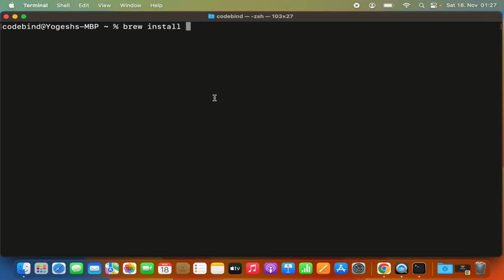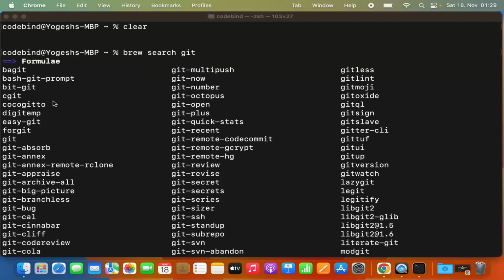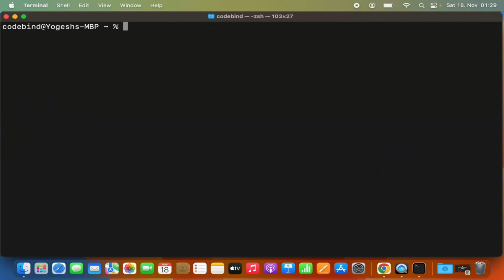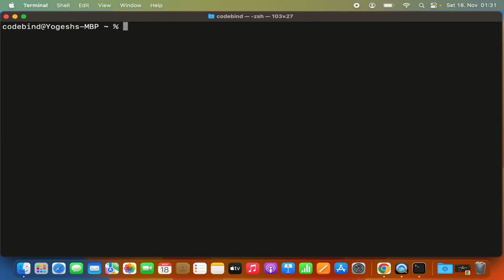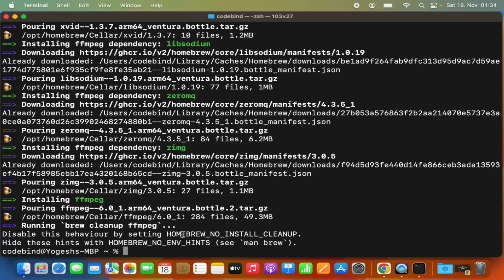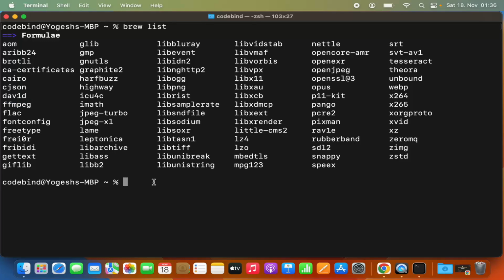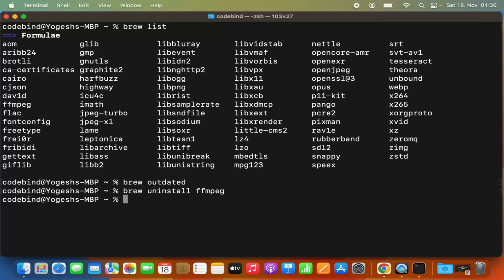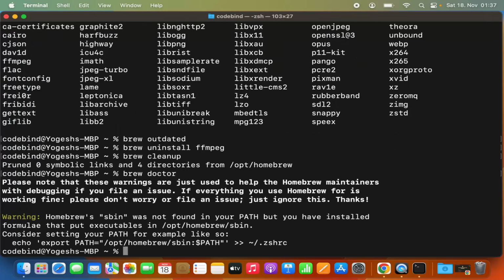Learn the Basics of Homebrew | Homebrew - Basics Commands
Mastering essential Homebrew commands is key to efficient package management on your Mac. Homebrew is a powerful package manager for macOS that simplifies the installation and management of various software. In this guide, we'll delve into 10 essential Homebrew commands to enhance your proficiency and streamline your package management experience.

**1. Install a Package:**
To install a package, use the following command:
```bash
brew install [package_name]
Replace `[package_name]` with the name of the package you want to install.

**2. Search for a Package:**
Find a specific package using:
```bash
brew search [search_term]
Replace `[search_term]` with keywords related to the package you're looking for.

**3. List Installed Packages:**
View a list of installed packages with:
```bash
brew list

**4. Update Homebrew:**
Keep Homebrew itself up to date with:
```bash
brew update

**5. Upgrade Installed Packages:**
Upgrade all installed packages to their latest versions with:
```bash
brew upgrade

**6. Display Information about a Package:**
Get detailed information about a package using:
```bash
brew info [package_name]

**7. Remove a Package:**
Uninstall a package with:
```bash
brew uninstall [package_name]

**8. Cleanup Old Versions:**
Free up disk space by removing old versions of installed packages:
```bash
brew cleanup

**9. Check for Issues:**
Run checks to identify potential issues with your Homebrew setup:
```bash
brew doctor

**10. Create a Brewfile for Backup:**
Generate a Brewfile to document your installed packages for easy backup and restoration:
```bash
brew bundle dump

These commands form the foundation of Homebrew proficiency, allowing you to effortlessly manage packages on your Mac. Whether you're installing, updating, or removing software, these commands provide the flexibility and control you need for efficient package management.